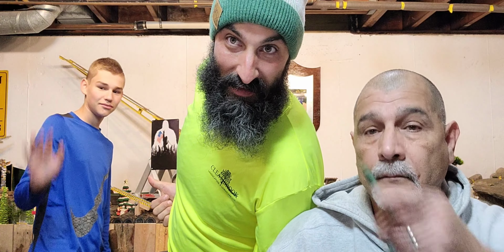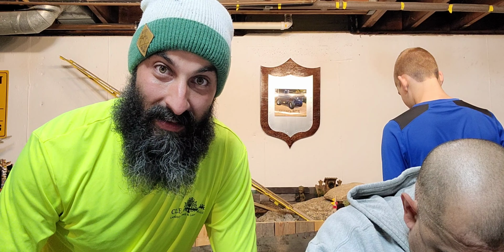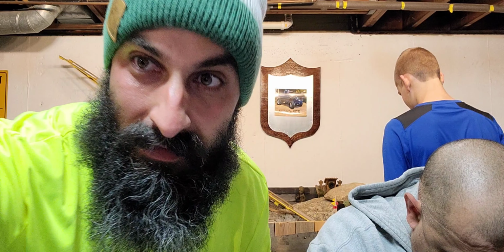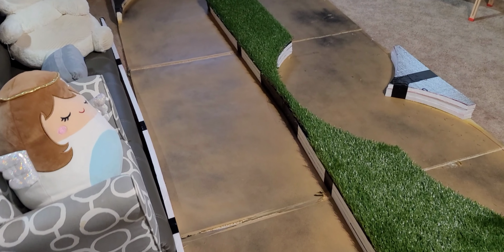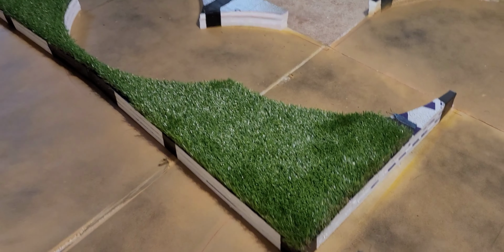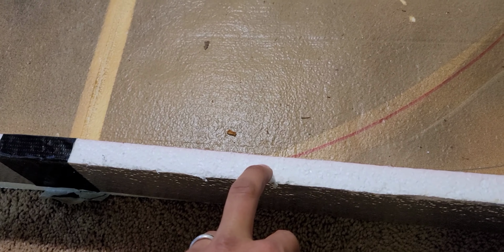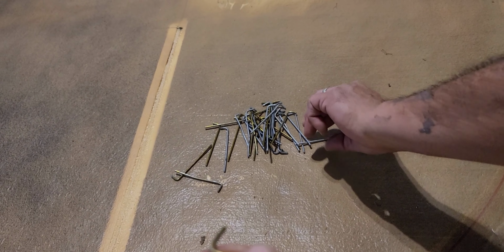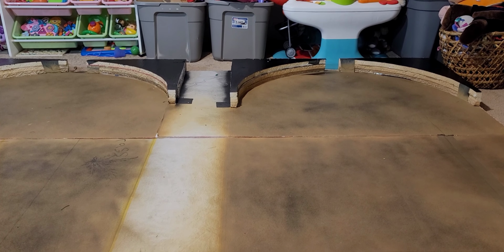Short Course Build (day 3)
my dad and my nephew helping me work on the short course.